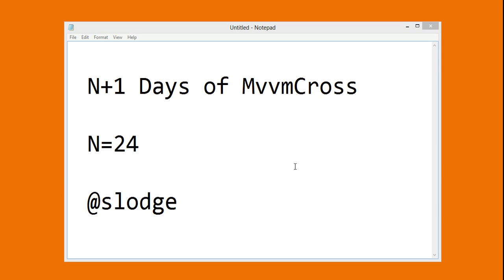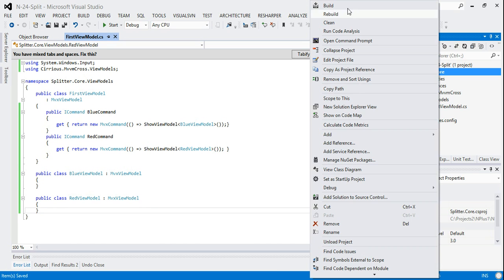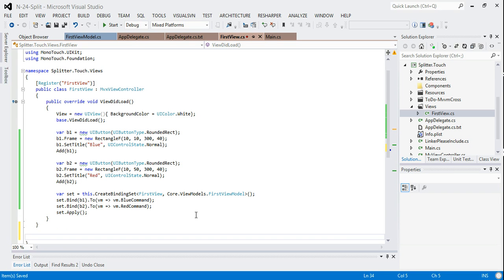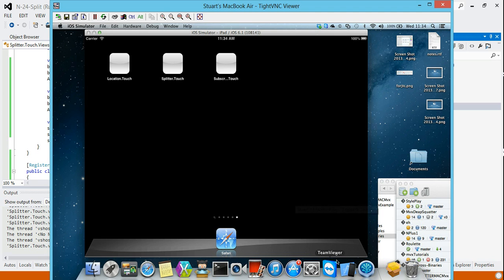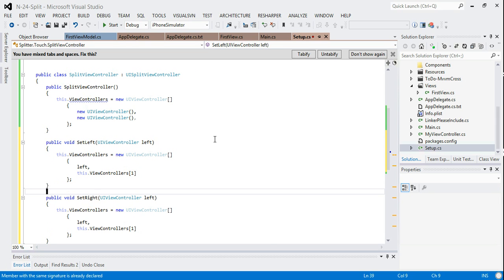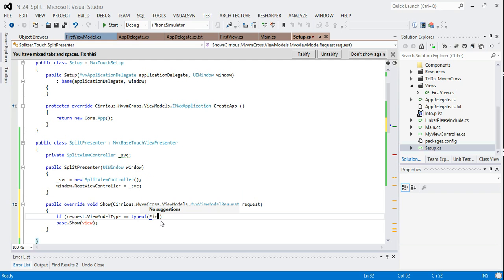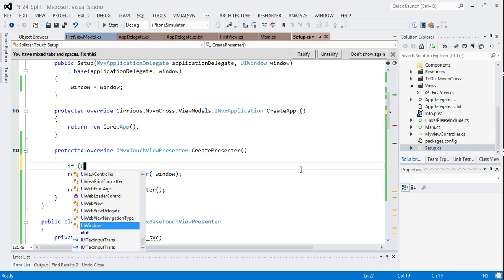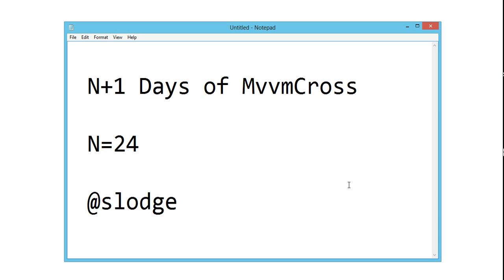N=24 - Split View - N+1 Days of MvvmCross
Introduction to the split view in Xamarin.iOS and MvvmCross